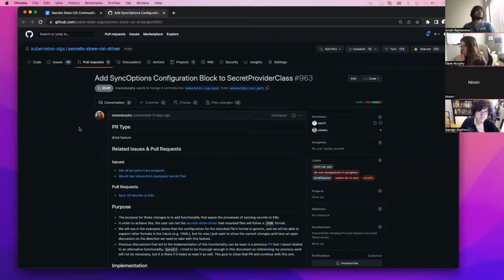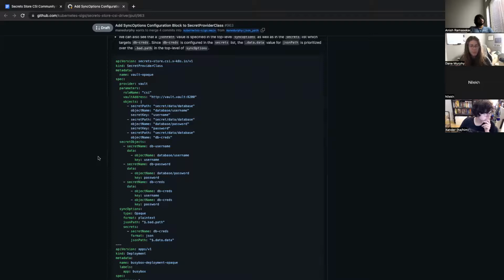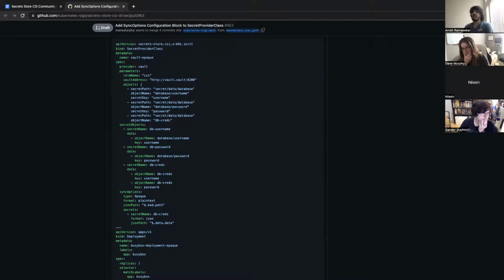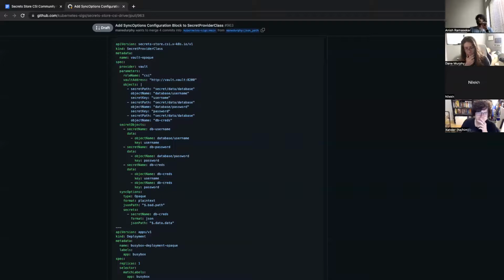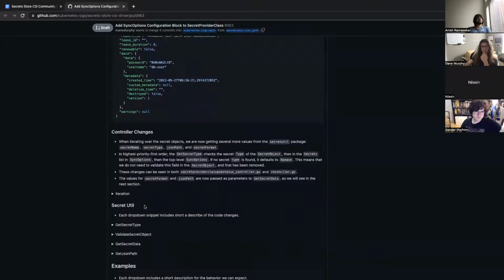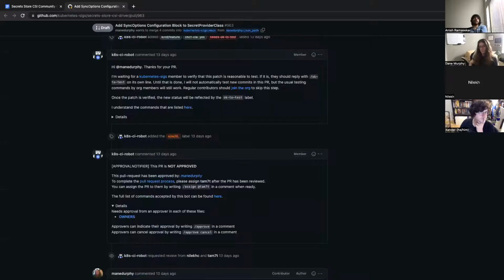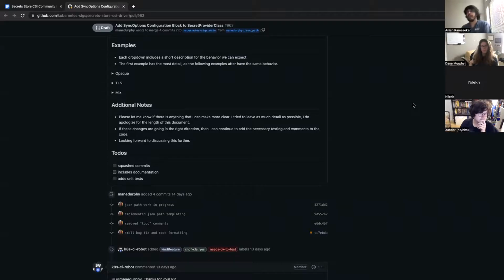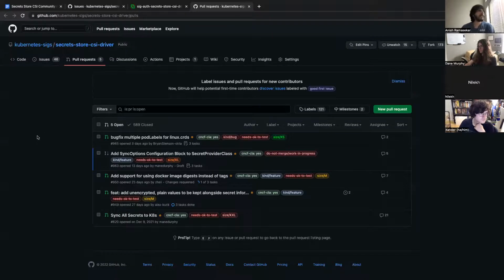Secrets Store CSI Community Meeting - 2022-06-09